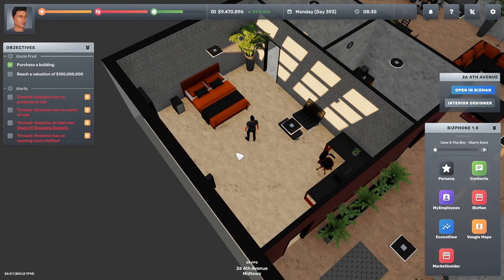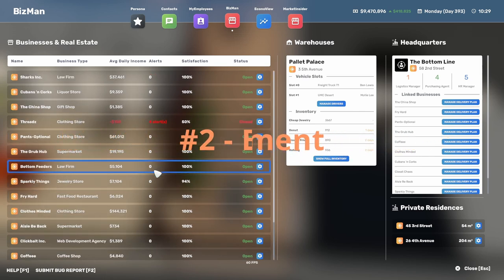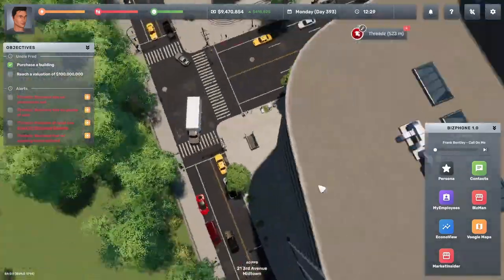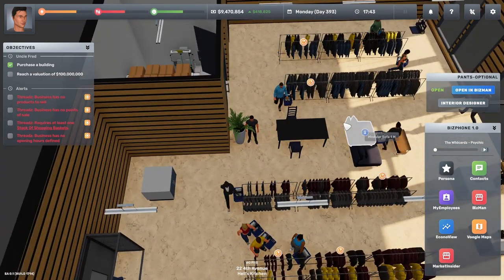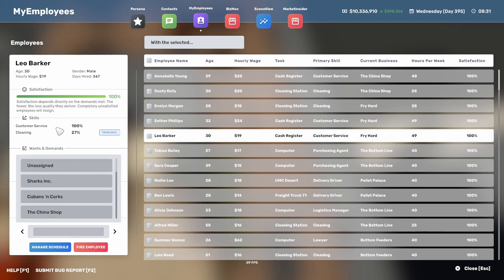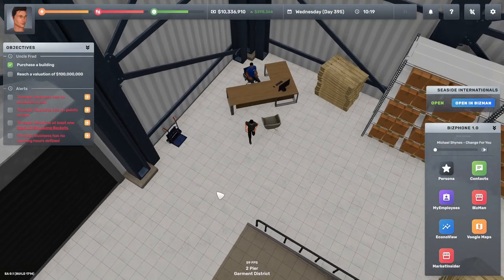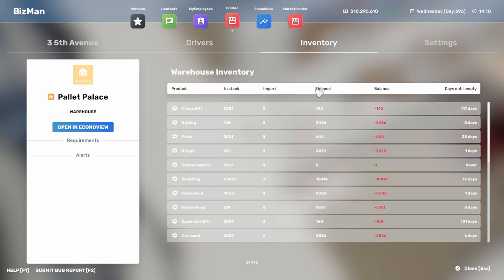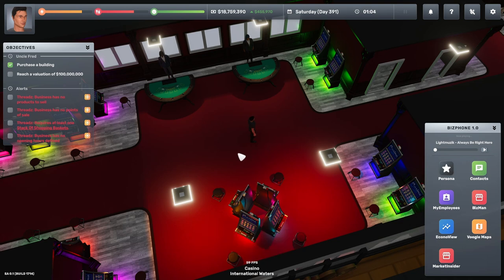Big Ambitions - Top 10 Tips After 50 Hours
I'm sorry about the audio on this one. I think I have the issue fixed for future videos.

I started playing Big Ambitions as soon as it hit early access, after waiting for over a year... and it is great. So, I thought I would make a video of some of the things that I learnt. Hopefully this will help you get a better start than I did or even clear up some of the questions you may have.

Big Ambitions is a RPG, business simulator with great graphics, fun and engaging gameplay, and some really cool music.

Chapters:
0:00 Intro
0:32 Map & Movements
4:09 Business Management (Bizman)
6:12 Business Types
6:34 Taxis & Subways
8:04 Loans & Investments
11:18 Decor & Design
14:12 Training & HR
21:00 Imports & Deliveries
22:36 Logistics & Vehicles
27:16 The Casino